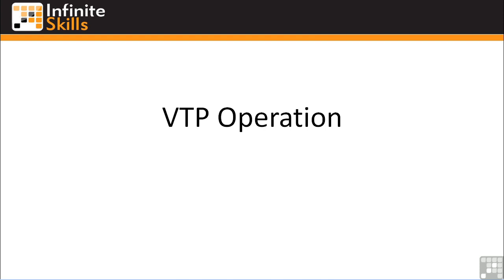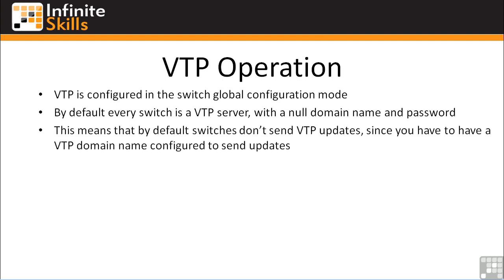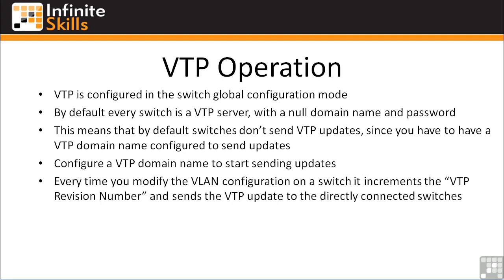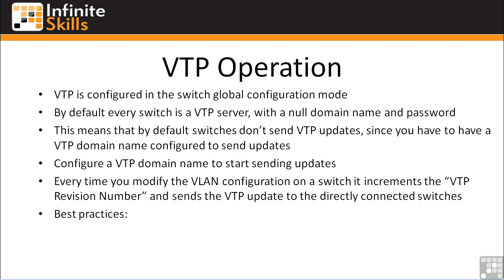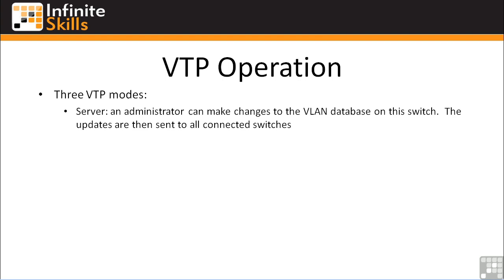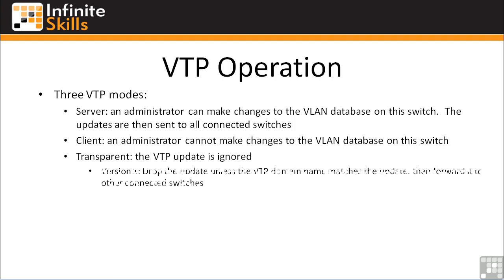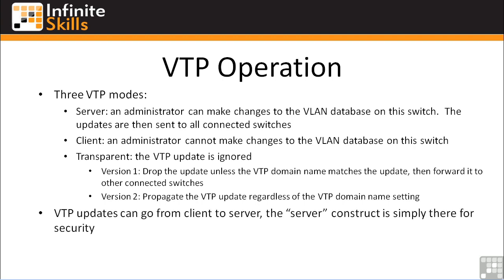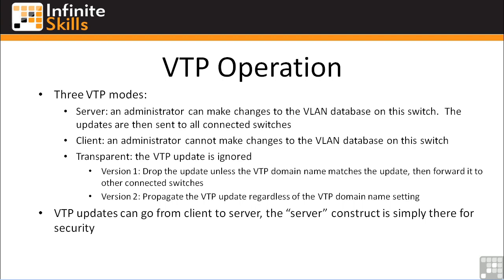VTP Operation | Bongo Tech